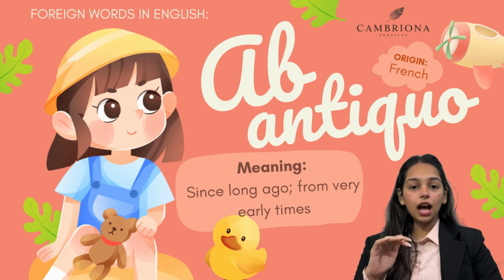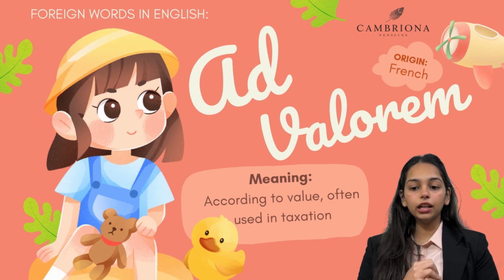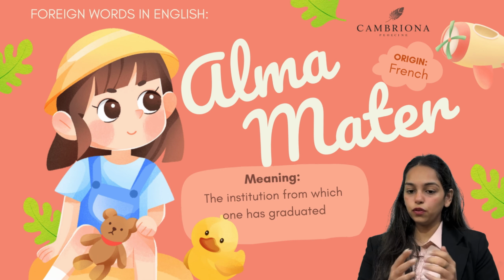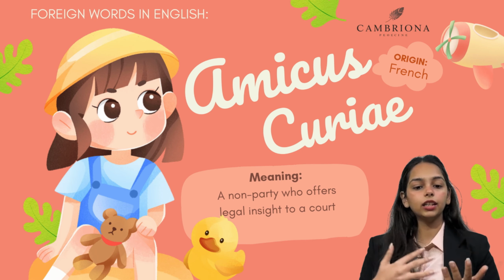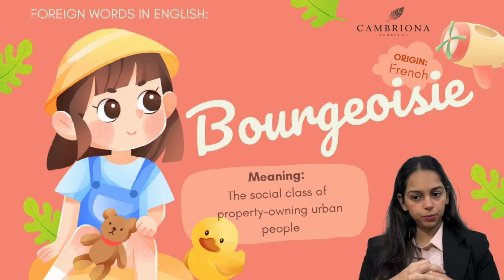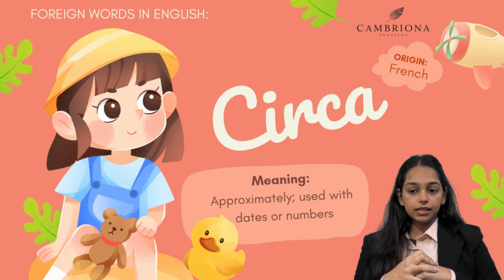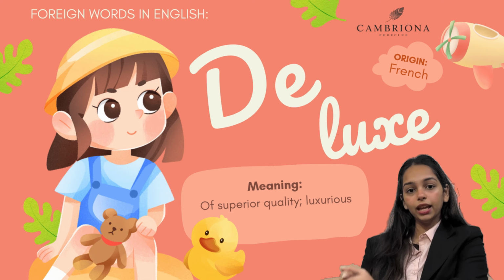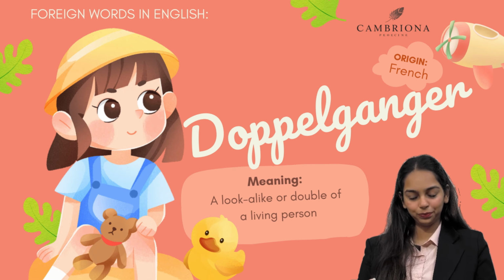Foreign Words – Part 1| CUET, IPMAT, NIFT , NDA, BITSAT and More!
📘 Foreign Words for Competitive Exams | Part 1!

🎁 Free PDF Revision Worksheet Included

Use this worksheet to revise and strengthen your understanding of foreign words anytime.

In this episode of our Foreign Words Series, we continue exploring commonly used and exam-relevant words in a way that’s easy to understand, simple to remember, and practical to apply. This lesson is part of a structured series designed to help learners build strong vocabulary without confusion or unnecessary memorization.

Each Foreign Word in this video is explained with a clear meaning and a simple explanation , so you don’t just learn what a foreign word means, you understand how and when to use it naturally in English.

Whether you’re preparing for CUET, SSC, NDA, IPMAT, BITSAT, NIFT, or simply want to improve your everyday English, this video supports better comprehension, stronger reading skills, and improved confidence in the language.

📌 What you’ll gain from this series:
• A practical and exam-friendly vocabulary base
• Better understanding of Foreign words through real usage
• Improved accuracy in English sections
• A steady, step-by-step learning approach

This video is designed for beginners as well as intermediate learners and is suitable for students preparing for competitive exams or anyone looking to improve their English language skills.

📌 Follow the complete Foreign Words Series for consistent progress.

0:00 Introduction
0:30 Ab Antiquo
0:53 Ad Hoc
1:22 Ad Interim
1:50 Ad Referendum
2:20 Ad Valorem
2:44 Addendum
3:20 Alibi
3:52 Alma Mater
4:18 Alumni
4:43 Alter Ego
5:17 Amicus Curiae
5:55 Anno Domini
6:17 Avant Garde
6:41 Bid Adieu
7:08 Bona Fide
7:28: Bon Appetit
7:46 Bon Voyage
8:06 Bourgeoisie
8:18 Carpe Diem
8:51 Chutzpah
8:18 Circa
9:43 De Facto
10:05 De Gratia
10:30 De Luxe
10:50 Detour
11:04 De Jure
11: 24 Deja Vu
12:12 Doppelganger
12:35 Emeritus
12:56 Our Books